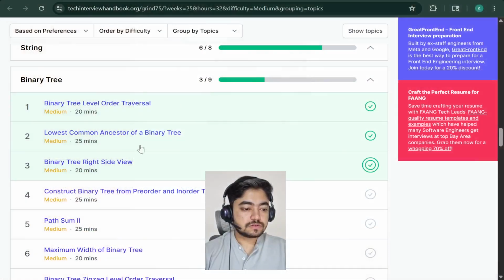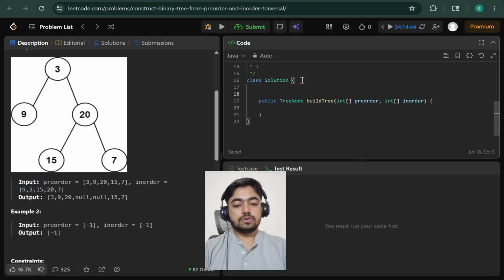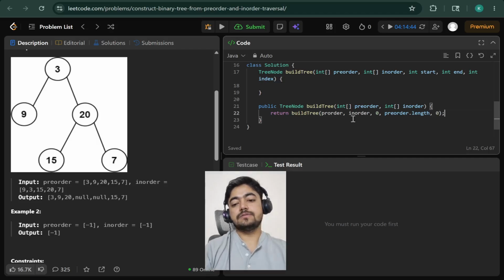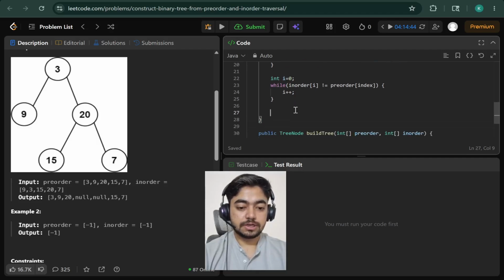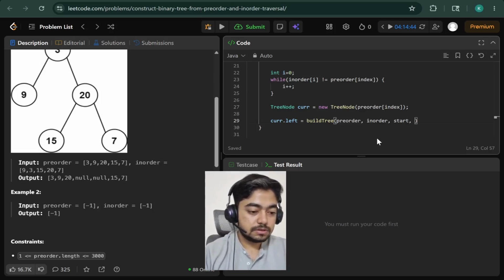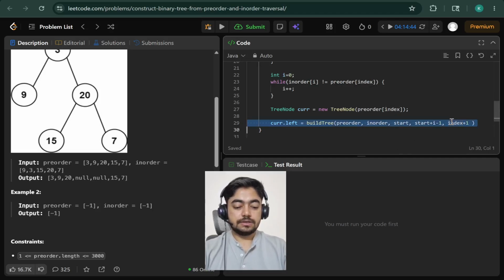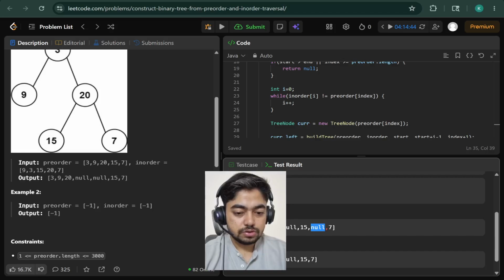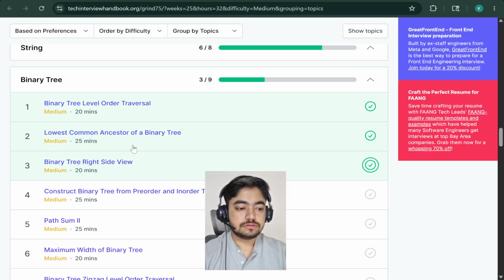Construct Binary Tree from Preorder and Inorder Traversal | Leetcode | DSA Revision Series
In this video, I solve one medium-level problem from the Grind75 list.

📌 Problem Level: Medium
📌 Language: Java